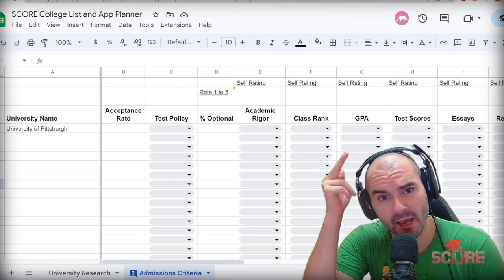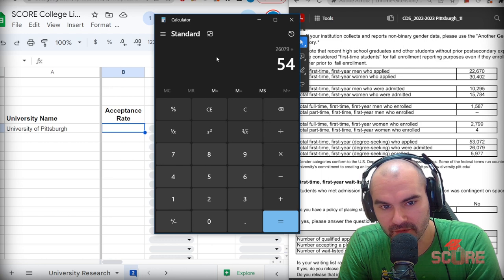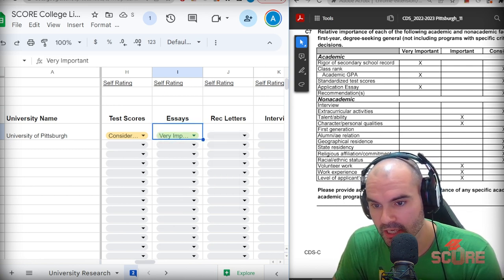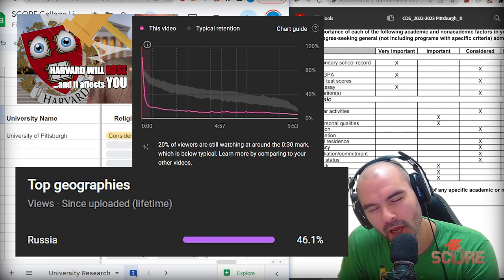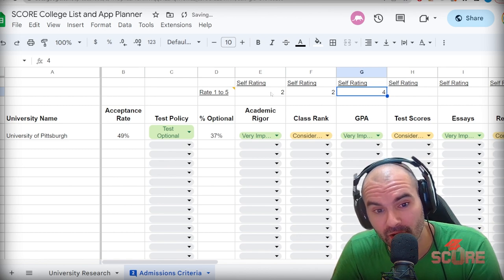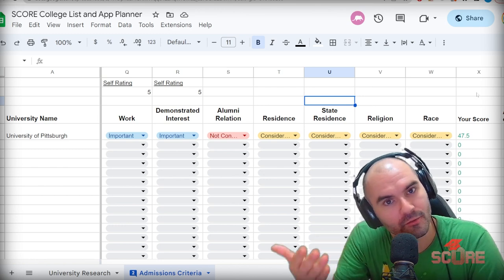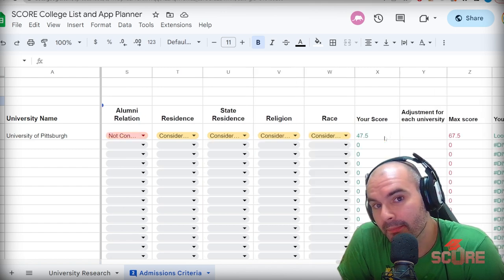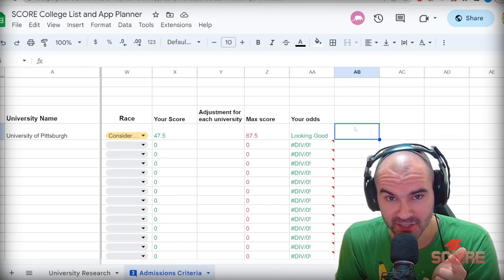Will You Get In? Chance Yourself by Analyzing University Admissions Criteria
Estimate your odds of getting into the colleges on your list! I'm going to show you how to analyze the Common Data Sets of universities so that you can determine whether you've got a shot at getting admitted. This is what professional college counseling looks like people.

If you haven't checked out the video from last week, do that first so that you can see how to fill out the first tab in the sheet. You can make your own copy of the sheet here:

If you ask me for edit permissions I will ignore you :)